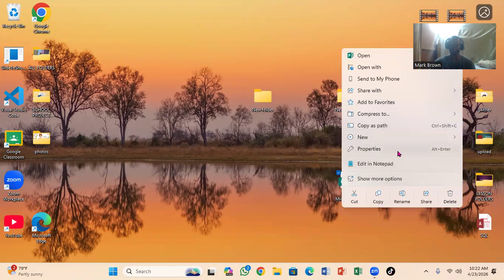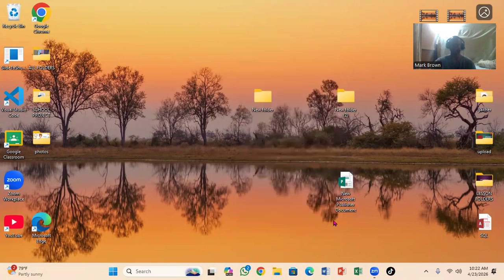how to drag and drop file in folder